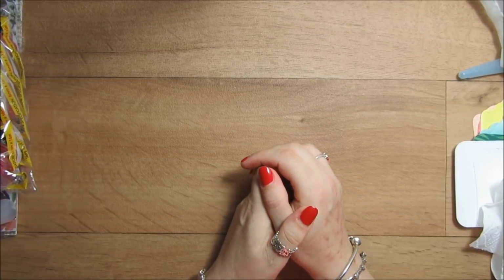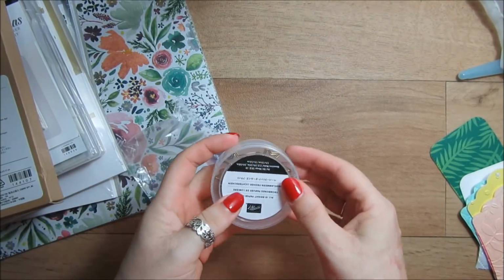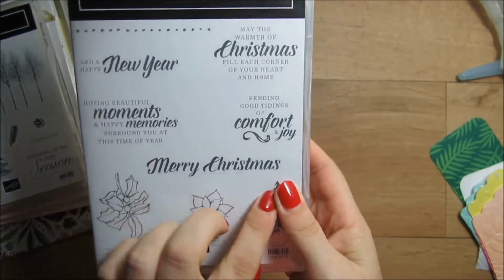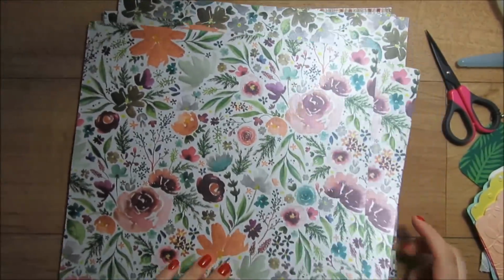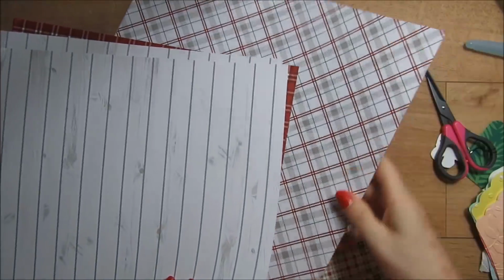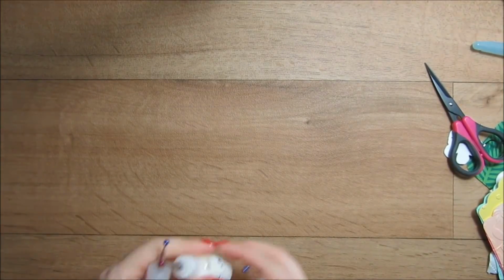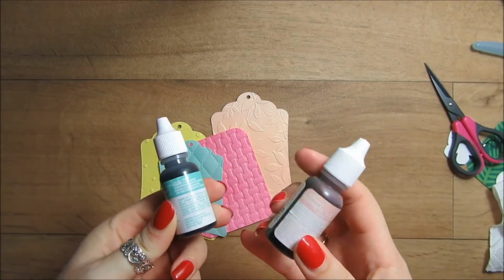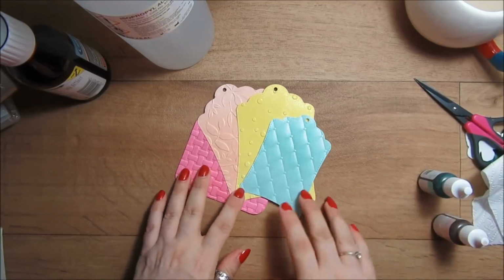Make Your Own Coloured Shimmer Card PLUS NEW Stampin Up! Goodies